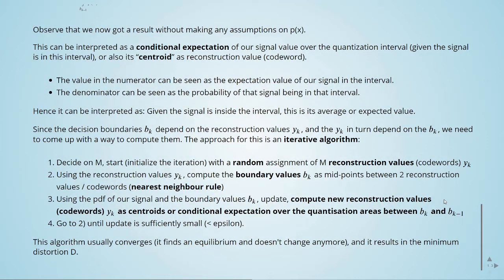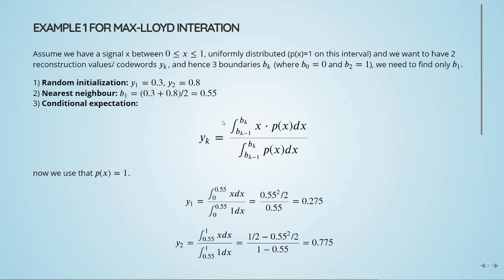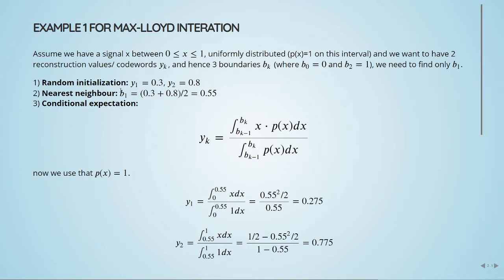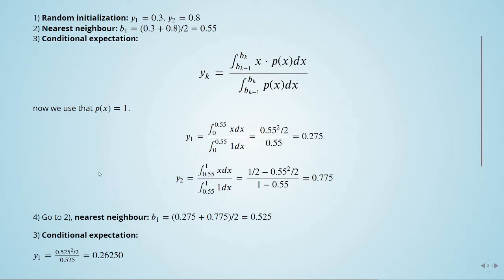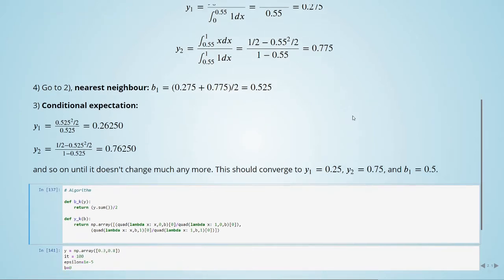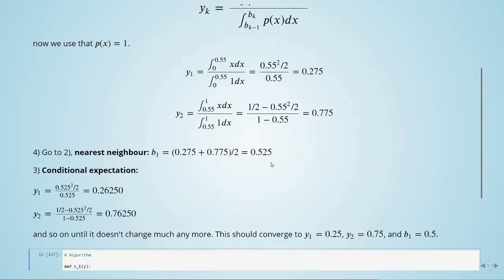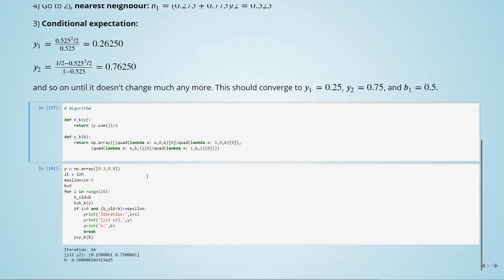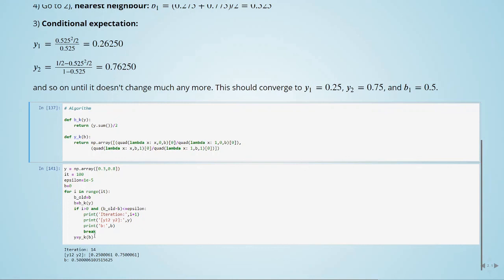ADSP - 04 Lloyd-Max Quantizer - 07 Example 1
Advanced Digital Signal Processing - 04 Lloyd-Max Quantizer - 07 Example 1